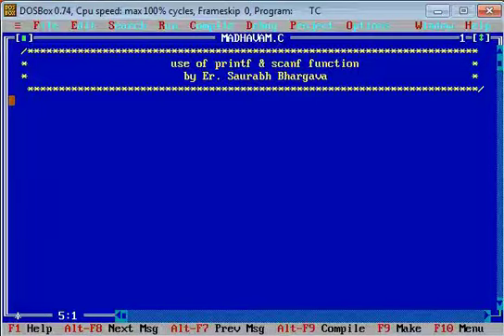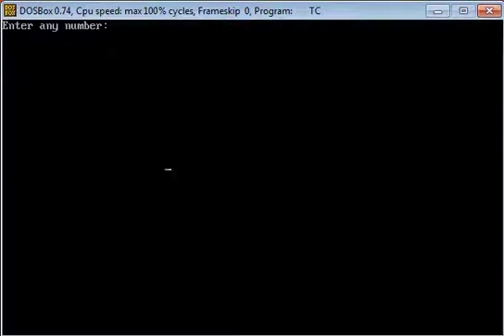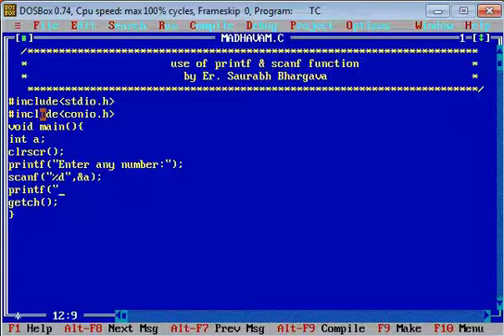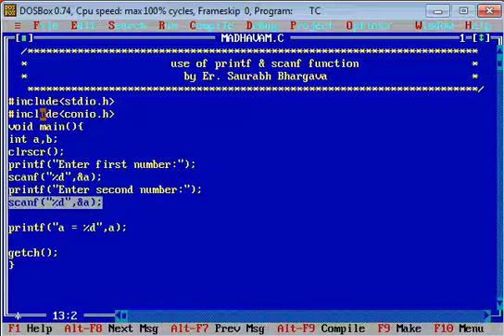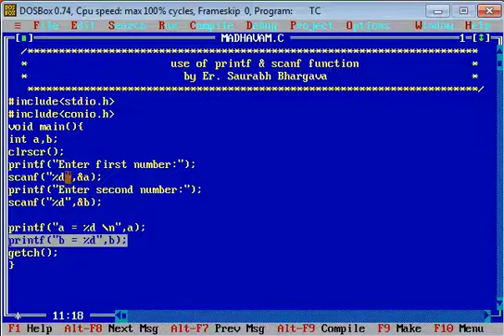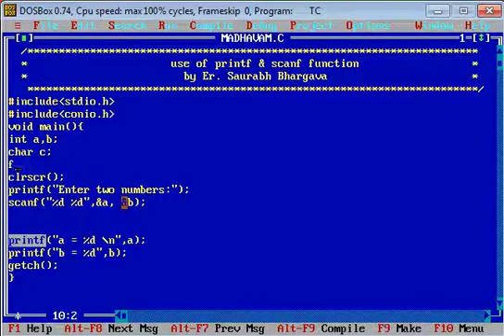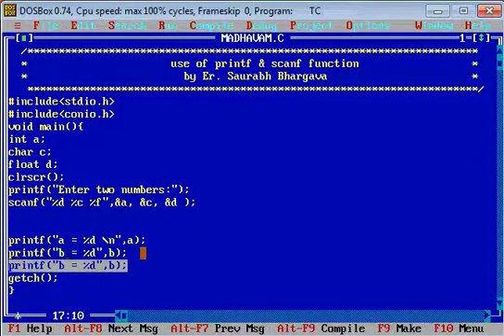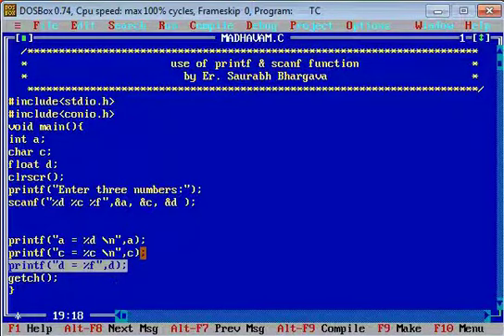C program: printf & scanf function in c programming language | c programming tutorial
This program shows how to use printf() and scanf() in C programming language. We have explained very minutely about the use of printf and scanf function. how to print in c? how to input in c? how to enter value in variable in c programming language ? How to take input in single variable, if more than one variable. How to enter value in variables through single scanf function and though different scanf() function. How to take declare different data types variable and how to input values in them. So all these are expalined in detail.